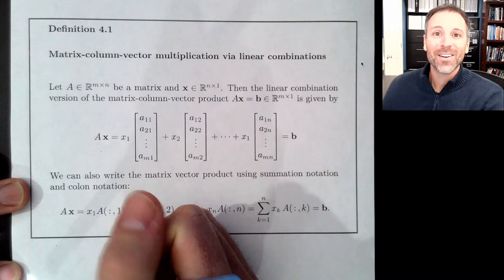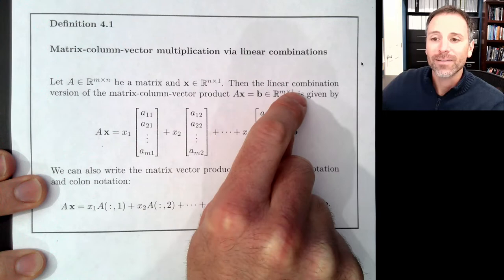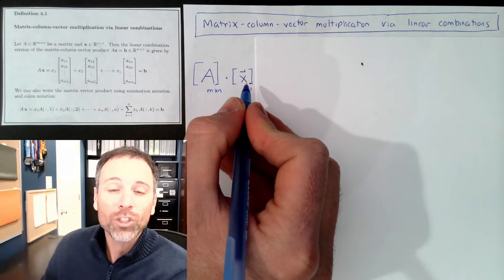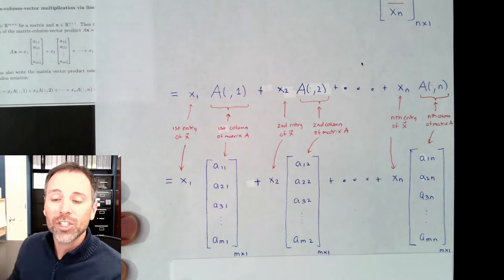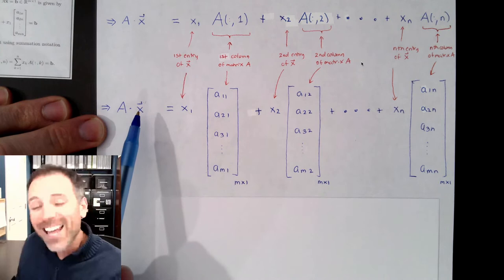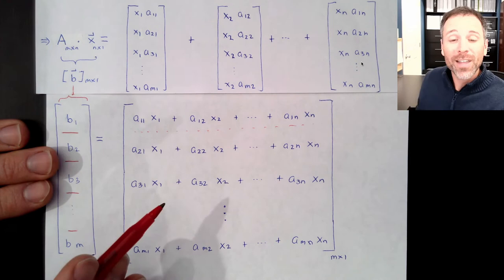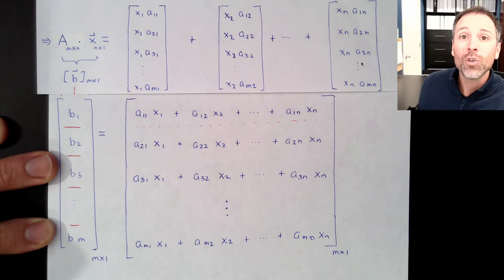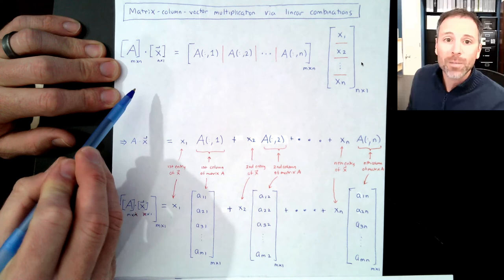How to do matrix-column-vector multiplication via linear combinations?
We explore matrix-column-vector multiplication

00:00 -Introduction
00:05 -Let A be an m-by-n matrix
00:18 -Let x be an n-by-1 column vector
00:28 -The number of rows of x matches the number of columns of A
00:45 -The Inner Dimensions Must Agree!
01:12 -The output b is an m-by-1 column vector
01:32 -The number of rows of b is determined by the number of rows of A
02:03 -The outer dimensions define the size of the product
02:12 - The linear combination version of matrix-column-vector multiplication
02:49 -A times x is a linear combination of columns of A
02:58 -The scalar entries come from entries of vector x
03:03 -How to use colon notation to define matrix-column-vector multiplication
03:50 -Useful habit: Write the dimensions as subscripts to check dimensions
05:03 -One factor comes from modeling and the other does algebraic work
05:47 -When the modeling matrix shows up on the left, cut that into columns
06:17 -Create the column partition of the matrix A
06:32 -Cut x into individual scalar entries
06:56 -Create a verbal description of the matrix-column-vector product
07:39 -The entry-by-entry definition of the matrix-column-vector product
08:39 -In this definition, the fundamental unit of data is vectors
08:59 -Why must the inner dimensions agree?
10:33 -Why is the size of the output determined by the number of rows of A?
11:20 -Inner dimensions cancel out, outer dimensions determine output size
11:37 -Explore the entry-by-entry values
13:28 -Chunking information via vectors versus slicing information as scalars
15:19 -The entry-by-entry values hide a dot product operation
16:09 -Major take away: this definition chunks data in terms of column vectors
18:45 -Conclusion

If you got this far down in the comments, congratulations. You must be really committed to your education and learning. If so, you might like some more resources to support your journey.

There is a lot there for learners and practitioners a like. Cheers to your education and you got this!